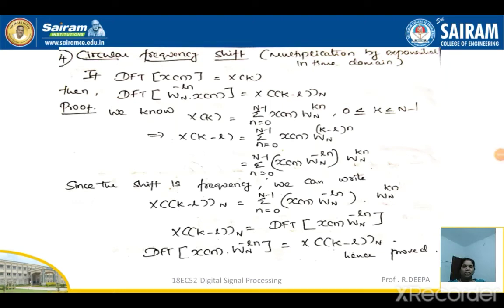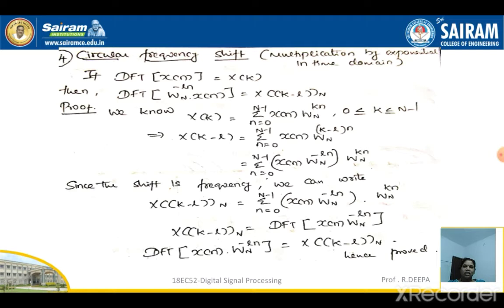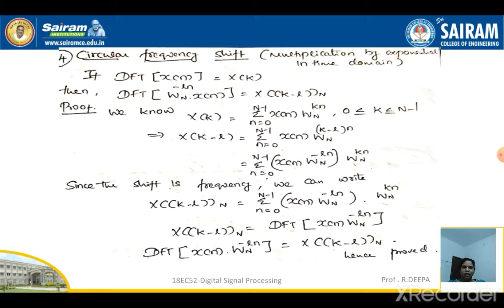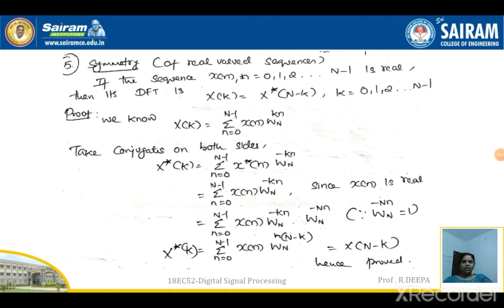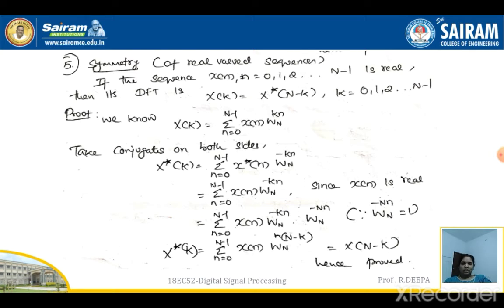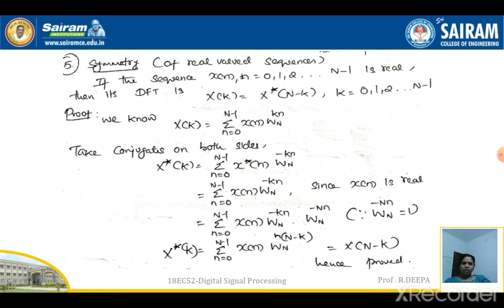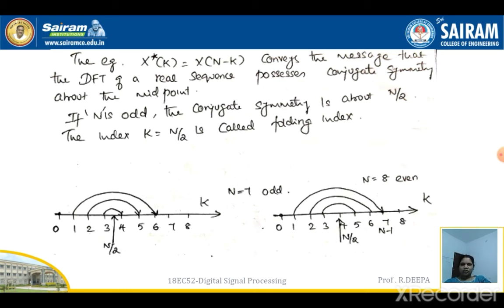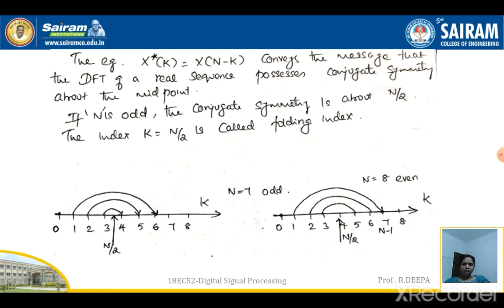Lecturevideo_18EC52_Module1_PropertiesofDFT2_R.Deepa